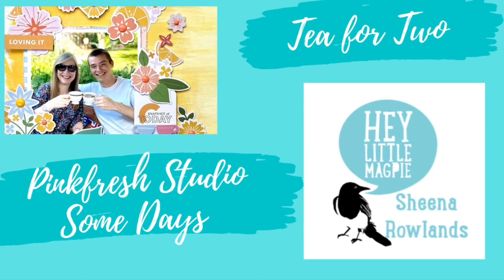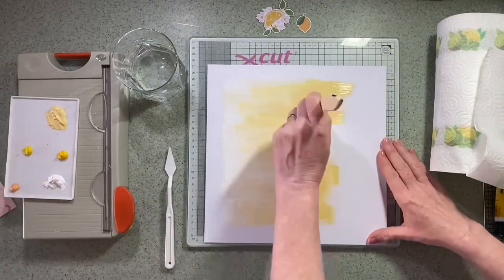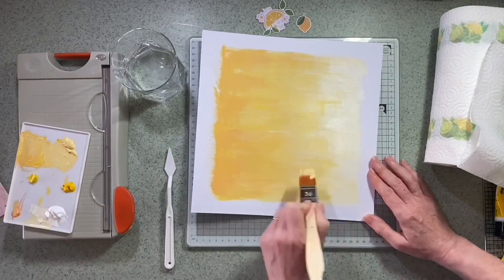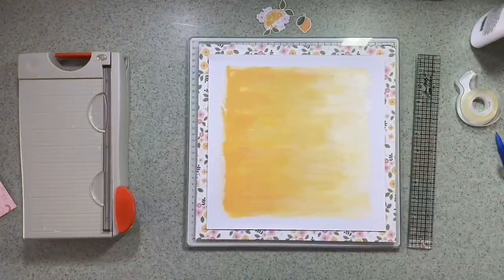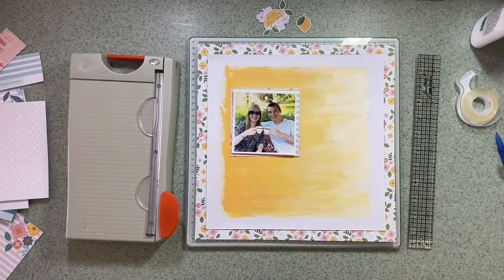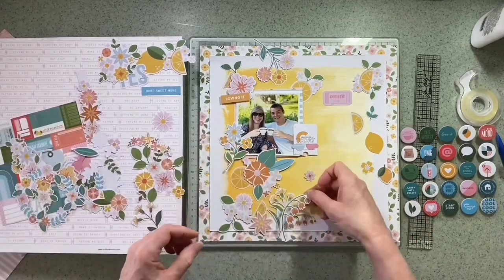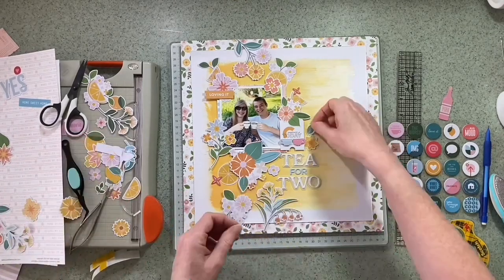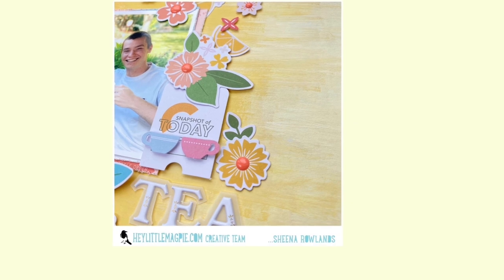Hey Little Magpie DT Pinkfresh Studio Some Days scrapbook Process video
Today I’m sharing a DT scrapbook layout for Hey Little Magpie UK scrapbook store featuring Pinkfresh Studio Some Days.
Ive created a mixed media background before adding photo & embellishments.